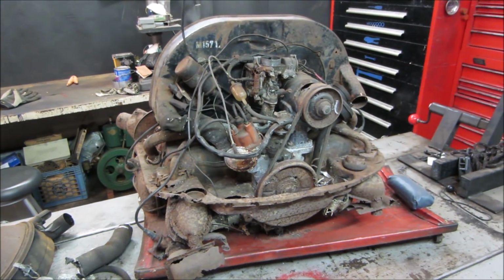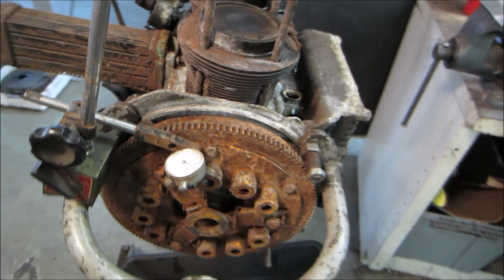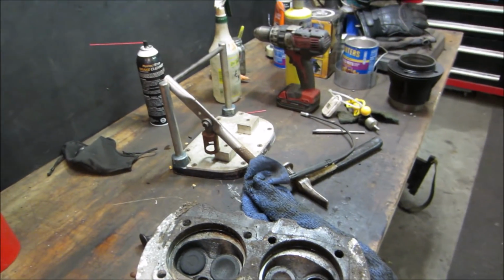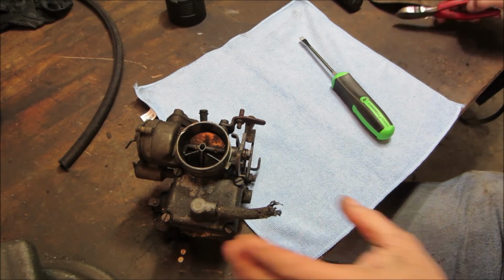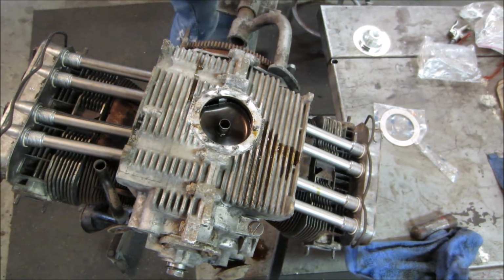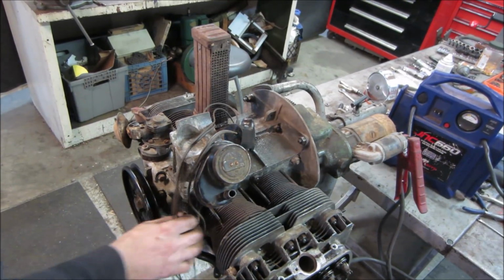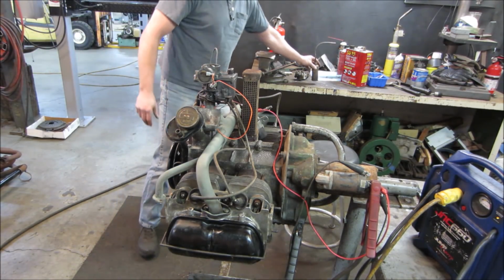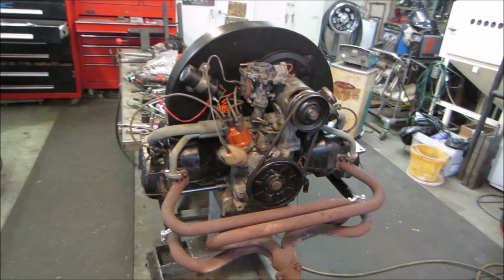Blown Up VW Bus Engine, Can We Repair It For Free?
I picked this 1968 vw bus engine up on a property cleanout. after sitting 40 years in the dirt, on an earlier video we found it had dropped a valve and had no compression on 3 cylinders. then tore it down and found it was a rotten mess, lets see if we can bring it back to usefulness as cheap as possible.